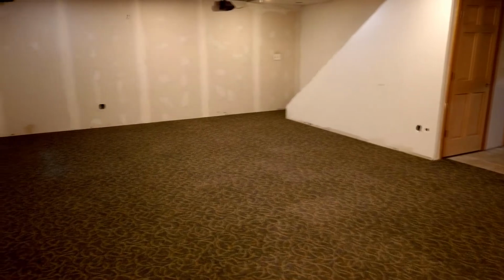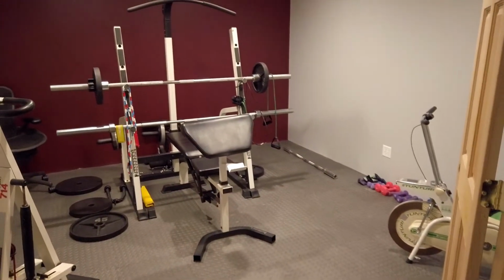Enjoy the Sunsets in Crystal Lake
3111 Rogers Rd | 4 bed/2.5 bath | $450,000

Wow! This is not your normal resale home - it's almost brand new on the inside! New hardwood floors throughout main level, new kitchen (soft-close cabinets, counters, backsplash, bar area, lighting), interior paint, all-wood interior doors, new trim and crown, new drywall and carpet in basement, hand-painted spindles on new stairs and bannisters, and MORE! Get all of this AND over 1 acre lot in the Prairie Ridge/Hannah Beardsley/North Elementary school districts. Enjoy the sunsets from paver patio (with gas line for grill)! 4 bedrooms all on the same floor. 1st floor laundry/mud room. Tons of storage and 3 car garage with built in storage. Finished basement with office/workout room and plumbed for full bath. Master suite with a closet that is ahh-mazing (and has expansion area over the garage). This house was well built - blown insulation in walls and ceilings, 2 furnaces for zoned heating and cooling. This has the best that Crystal Lake has to offer

Take the tour with Margaret Labus of the Starboard Group with @properties